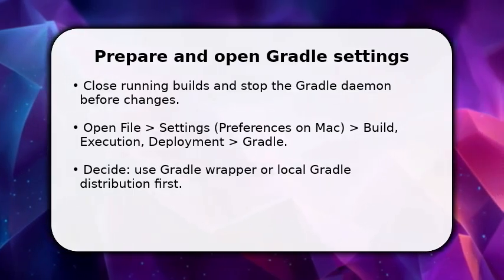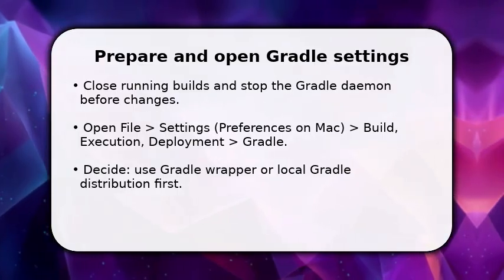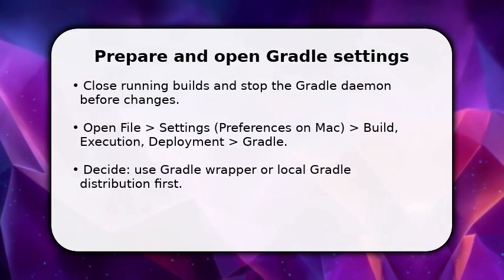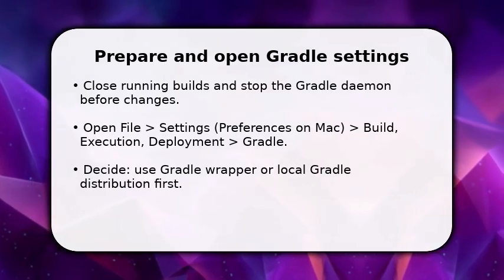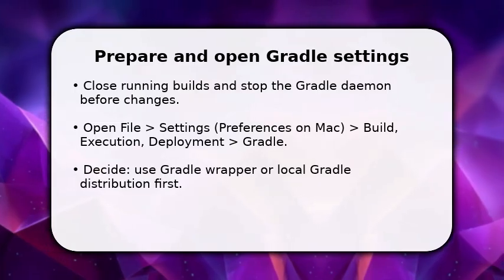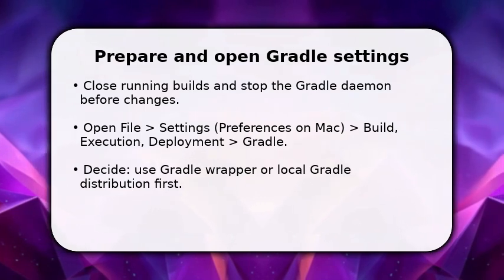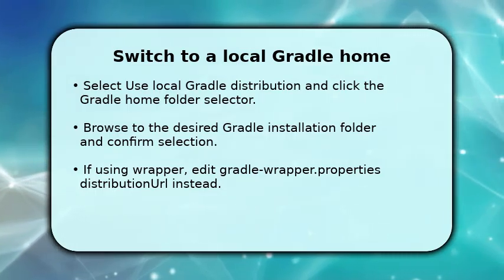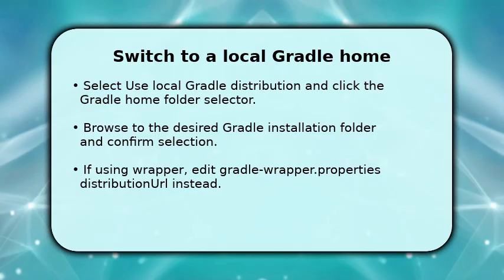How to Change Gradle Location in Android Studio - Full Guide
Discover the step-by-step process of changing your Gradle location within Android Studio with our comprehensive guide. Learn how to optimize build times and resolve common issues associated with incorrect setup.